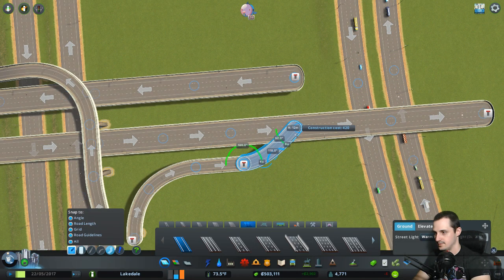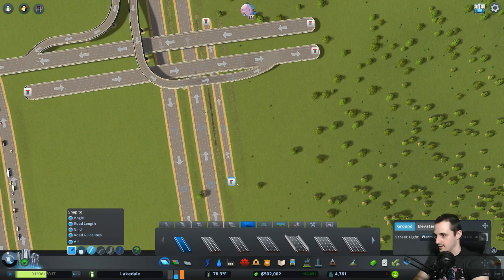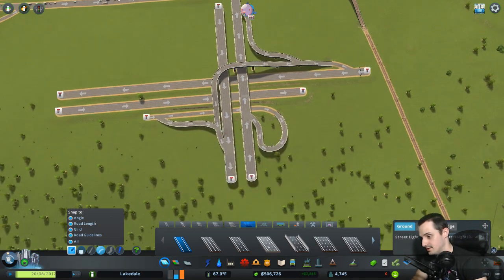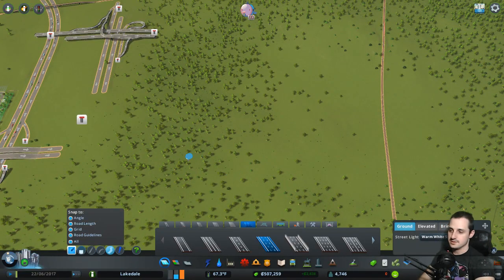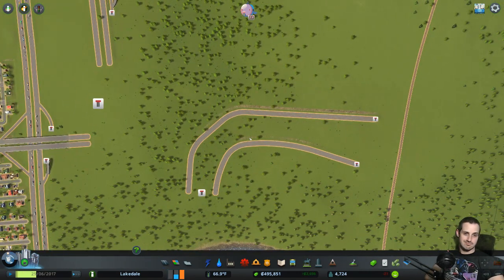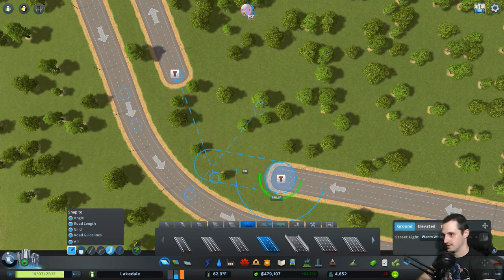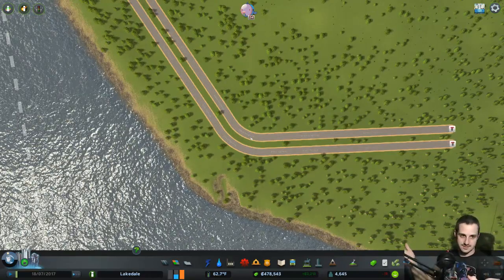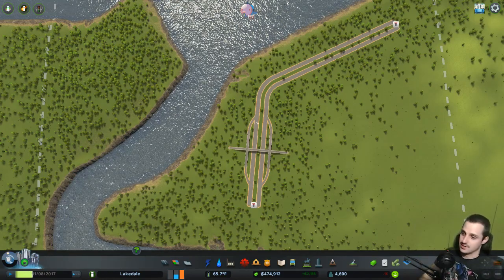Highway Building Secrets for Cities: Skylines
How to make BEAUTIFUL and NEAT highways in Cities Skylines VERY EASILY.  This in depth guide goes through making neat interchanges, on/off ramps and highway layouts making your city looking sharp as hell.